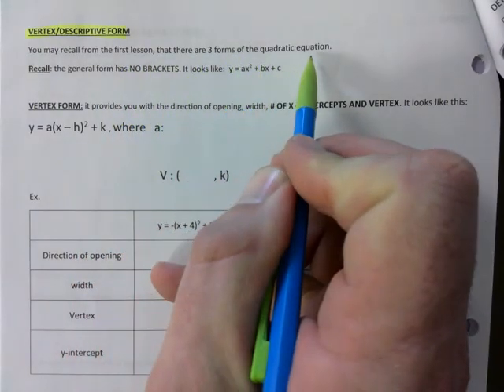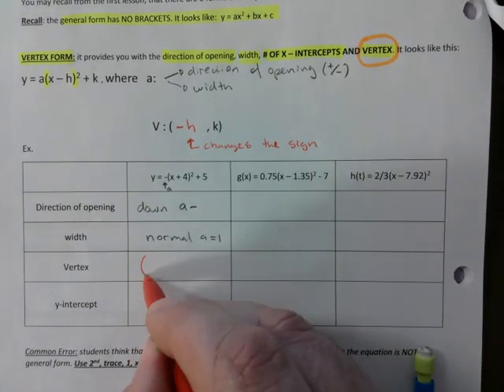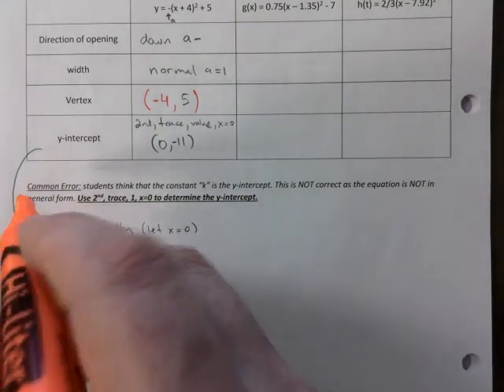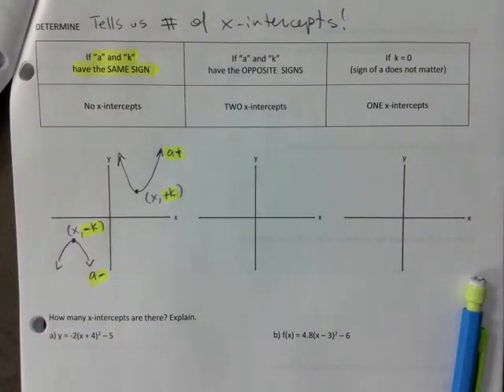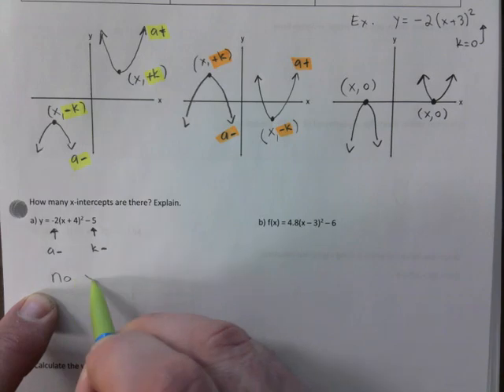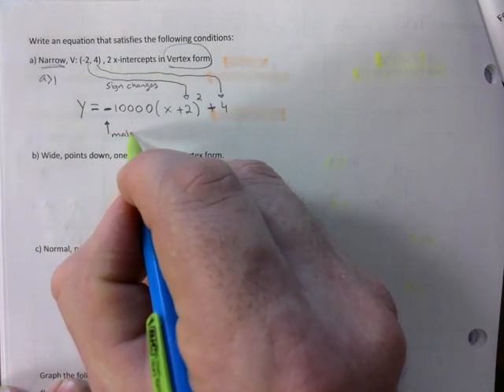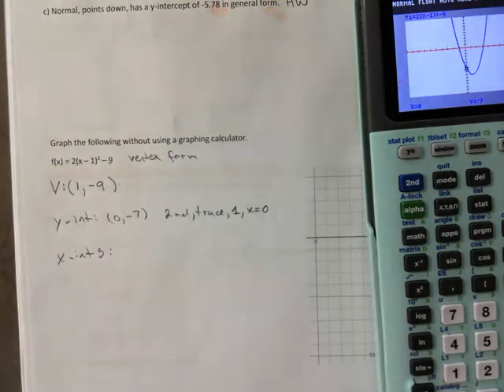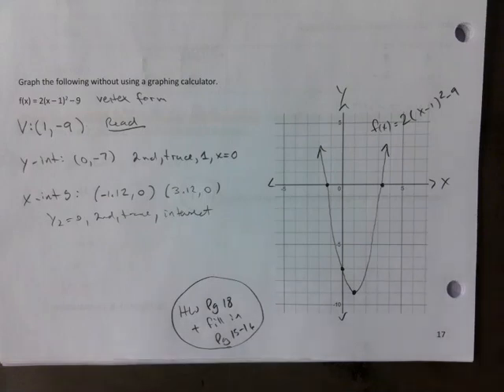APMR3S VERTEX FORM OF THE QUADRATIC FUNCTION, ALGEBRA, CHARACTERISTICS, GRAPHING CALCULATOR